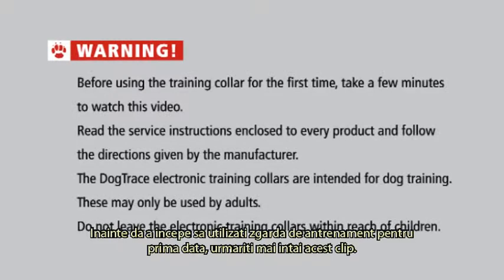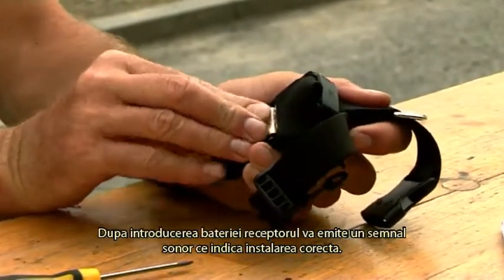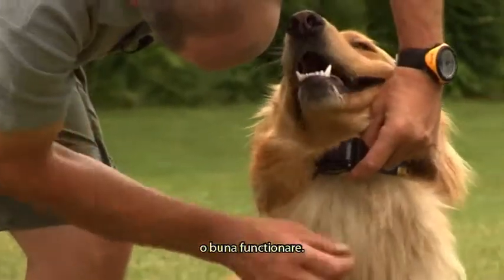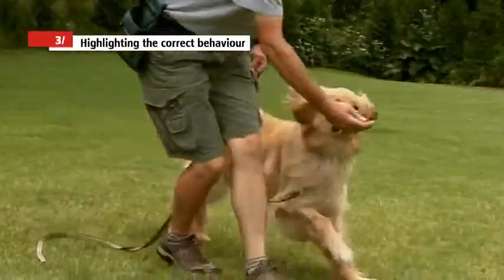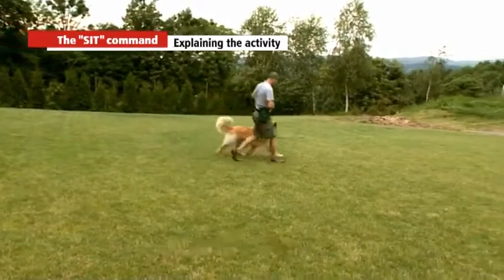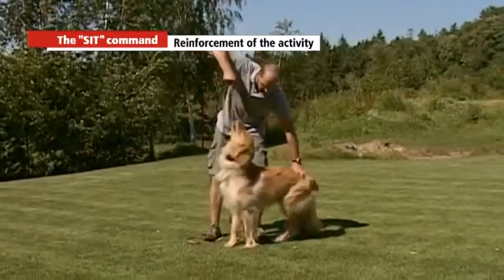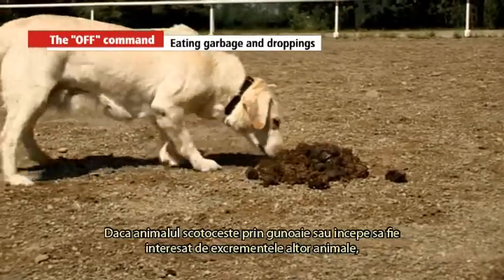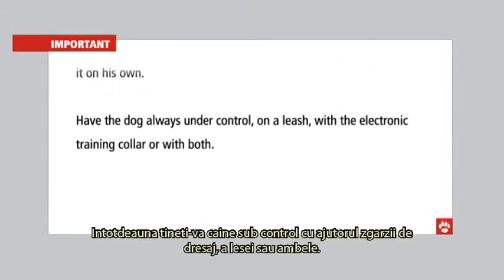d-control RO | Dogtrace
In this video we will introduce you to our d-control training collar and how to use it.